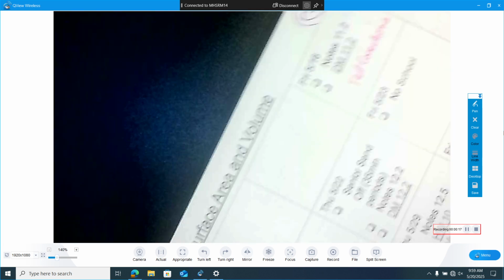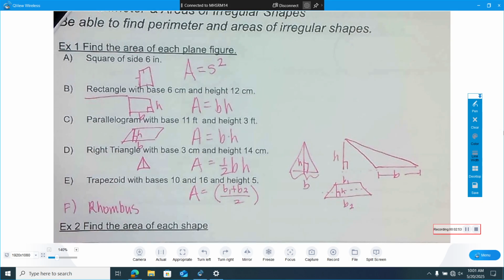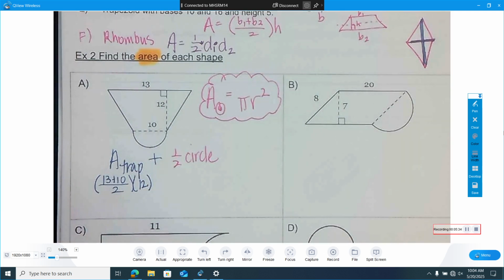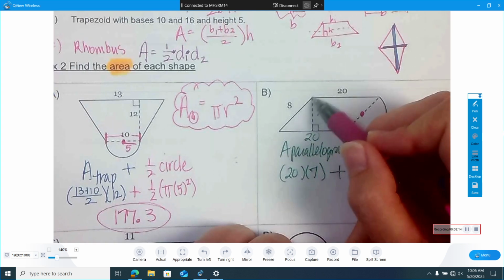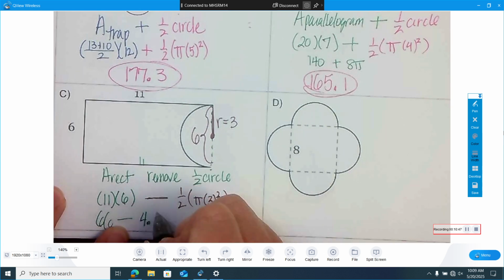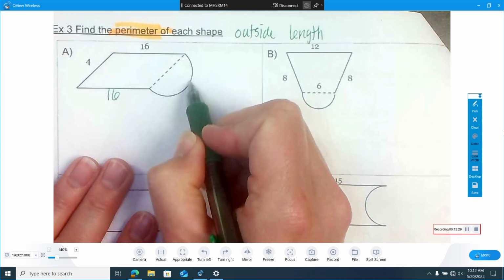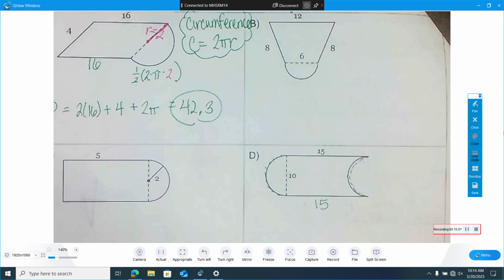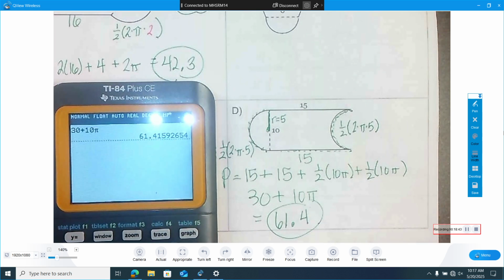11.4 Areas and Perimeters of Composite Figures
11.4 Areas and Perimeters of Composite Figures